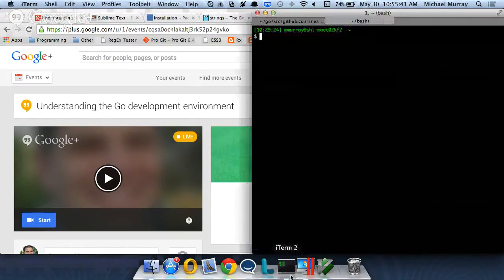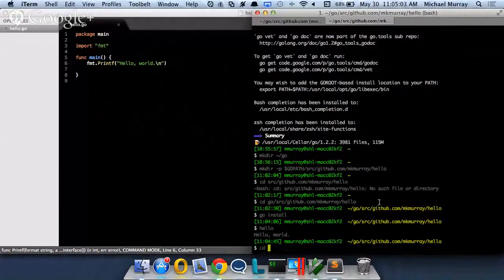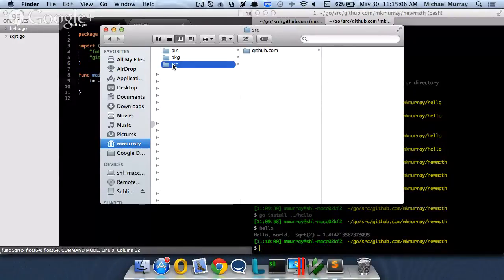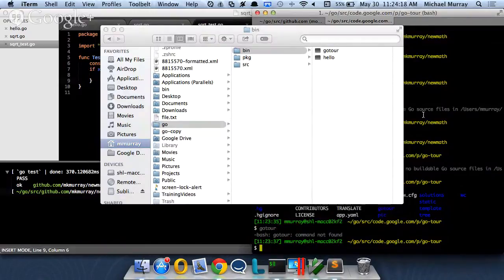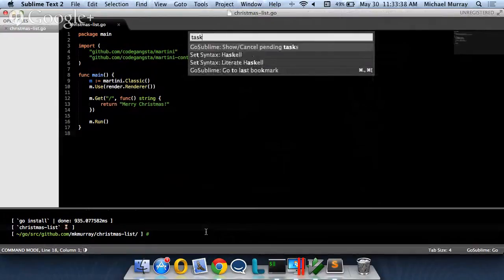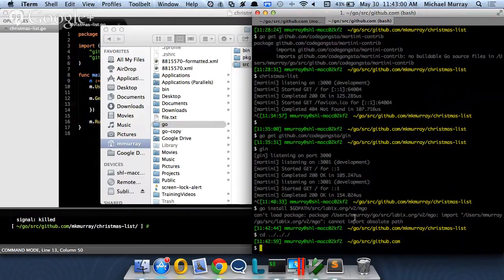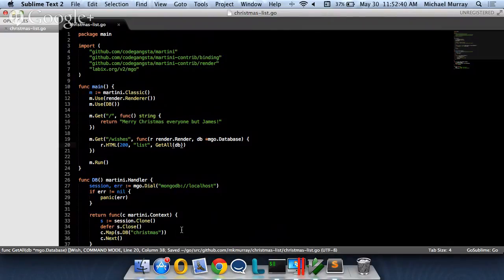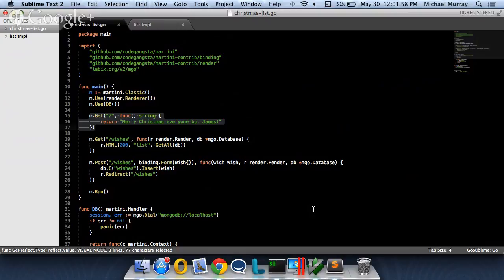Understanding the Go development environment